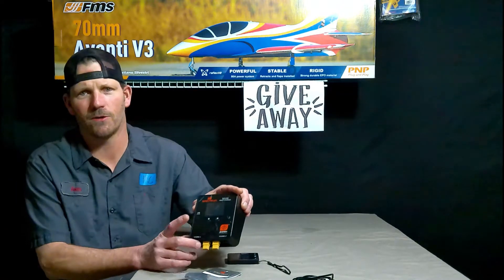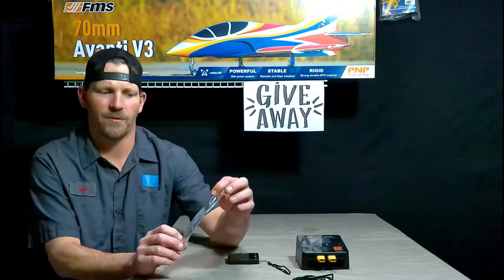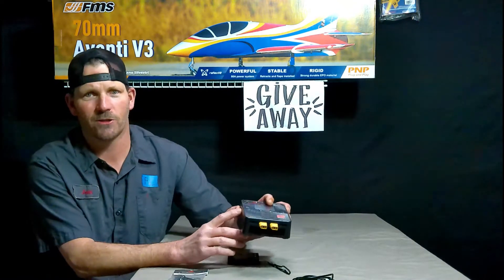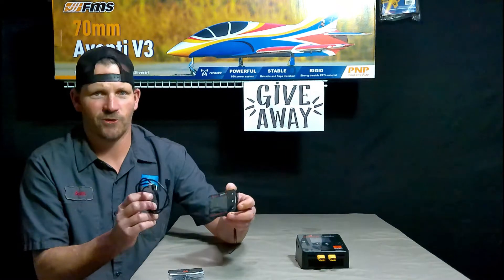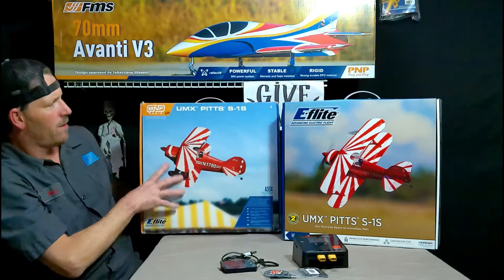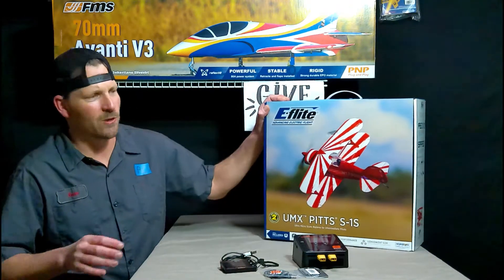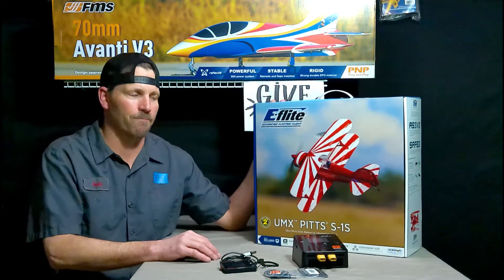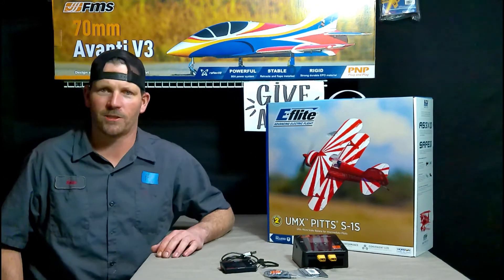SPEKTRUM SMART BATTERY CHARGER & XBC100 CHECKER SERVO DRIVER FIRMWARE UPDATE USB CABLES 2 DIFFERENT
A RECAP OF THE WEEKEND THANK YOU SO MUCK 99... AND A LITTLE HELP WITH THE CABLES NEEDED TO UPDATE CHARGERS